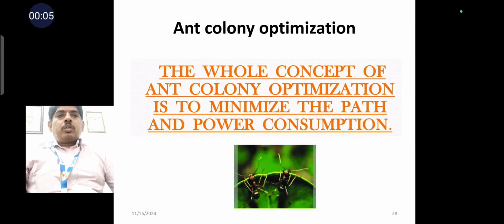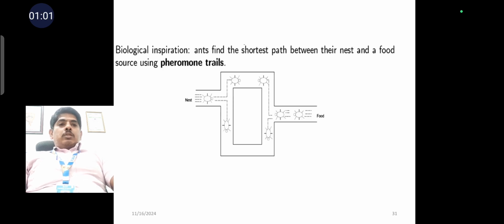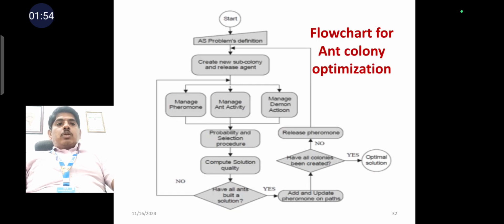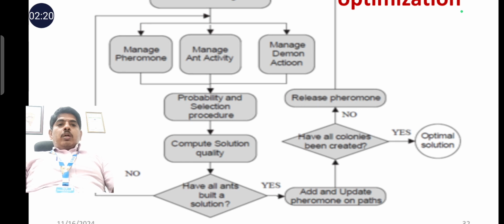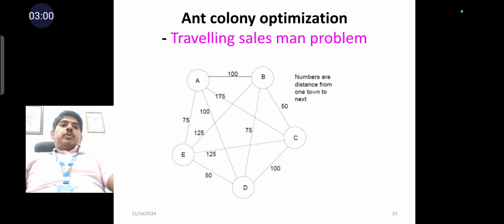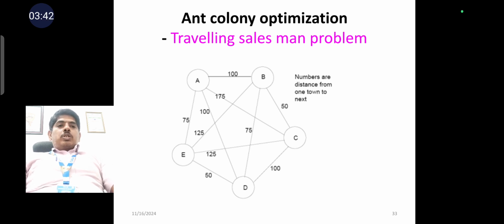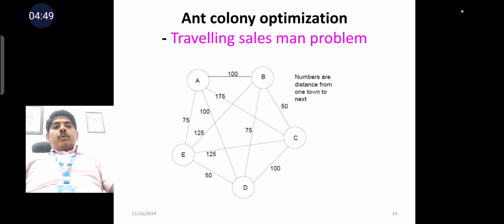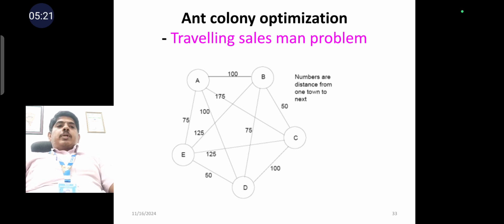Ant Colony Optimization